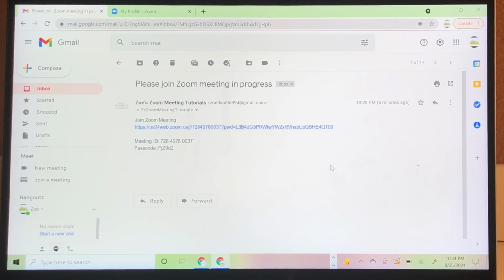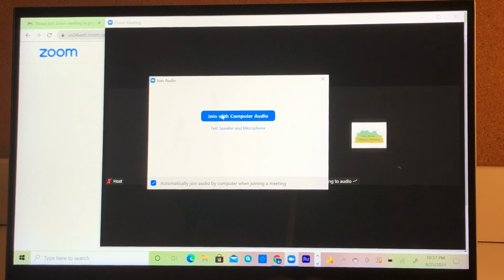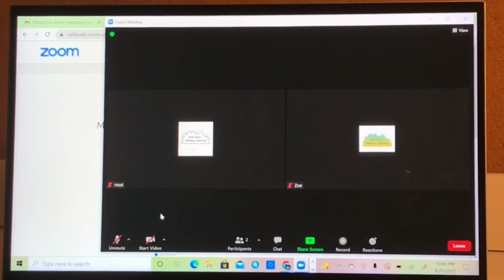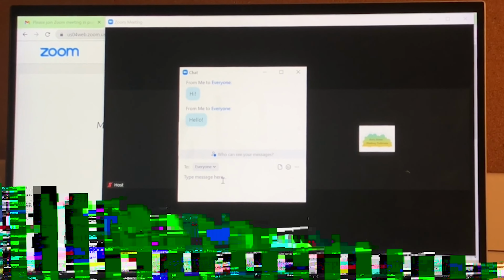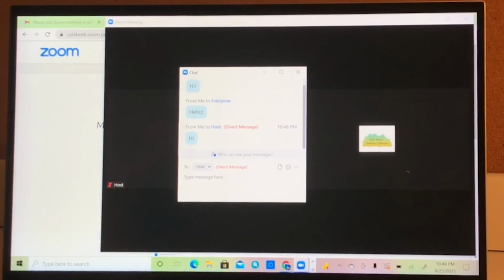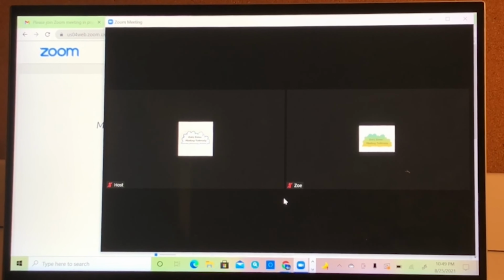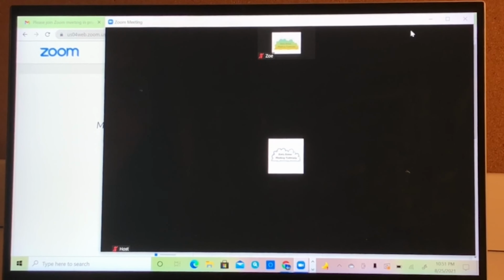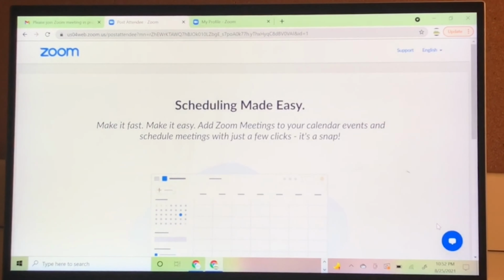How to Participate in a Zoom Meeting--Tutorial (3 out of 3)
Welcome to Zoe's Zoom Meeting Tutorials! This video is for people who are new to using Zoom and are not familiar with technology.